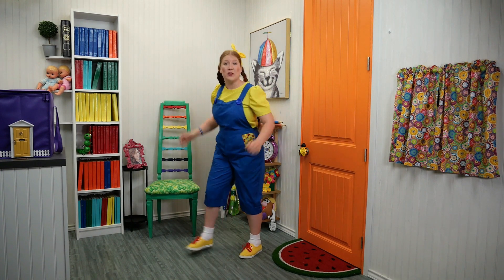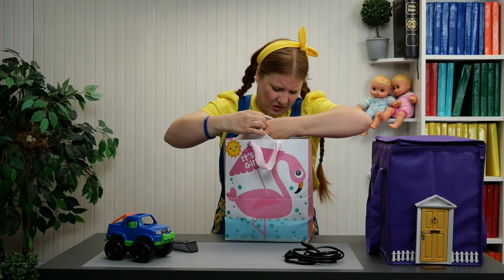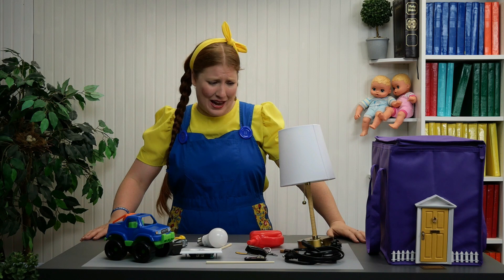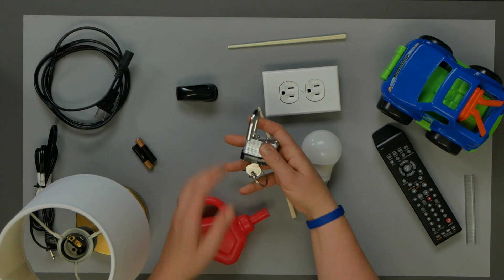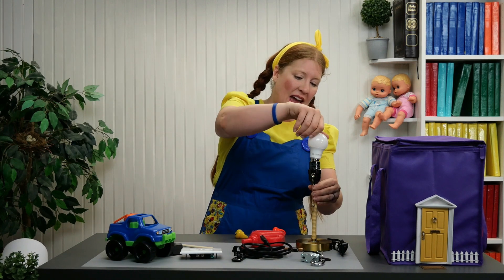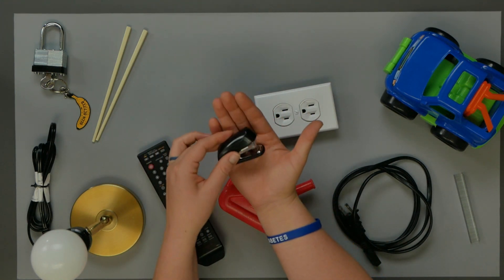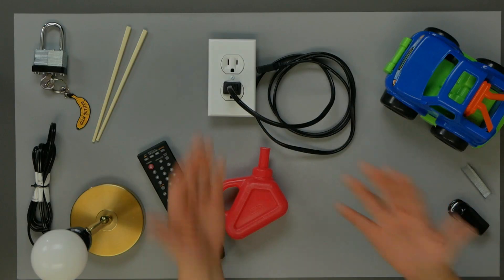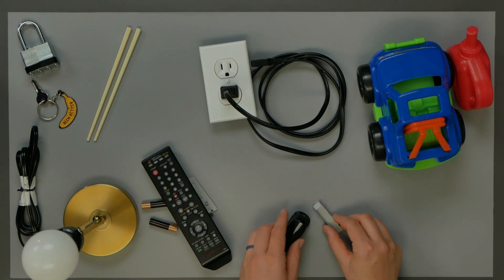S1E11 CLIP -LaChela Show -Logical Thinking -Deductive Reasoning- Learn Spanish -Bible Stories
In this CLIP, Sonrisa leaves LaChela what appears to be a bag of junk...but is it? Try to figure out the significance of the items as we learn together.